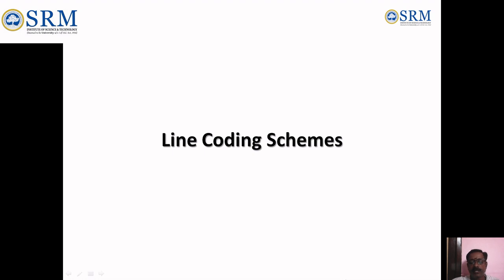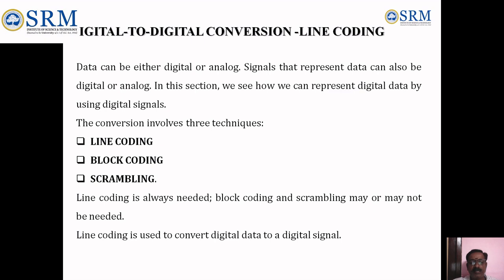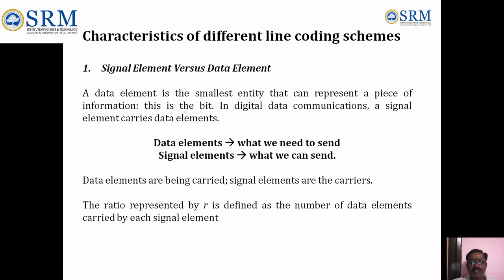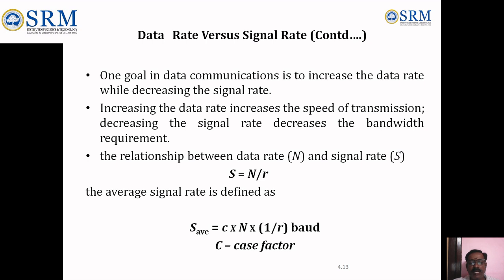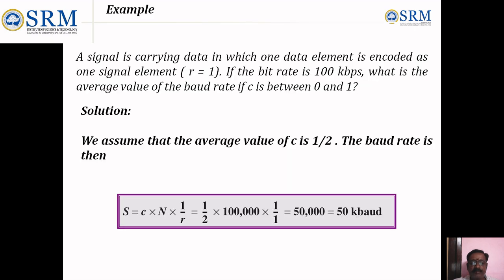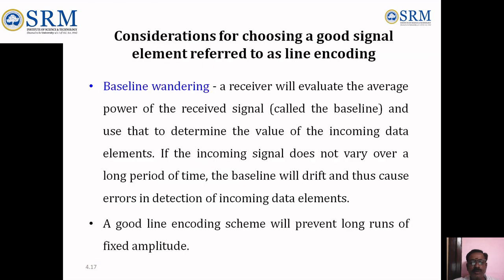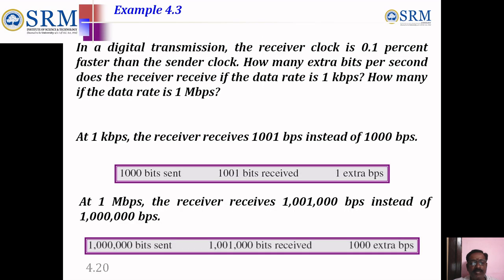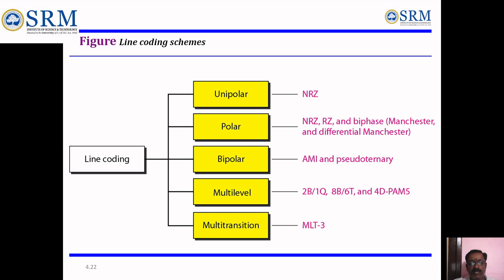Unit-3 Session-1 Line coding